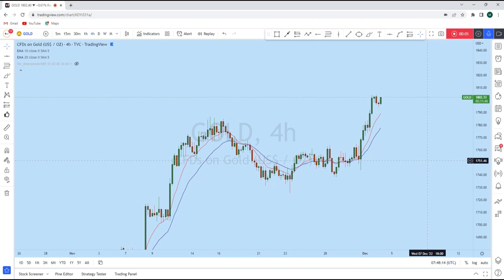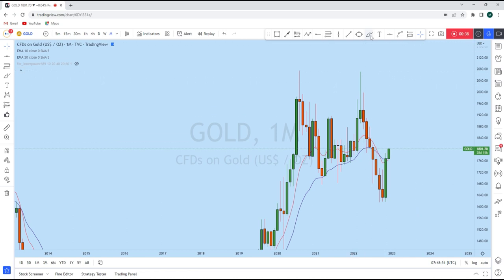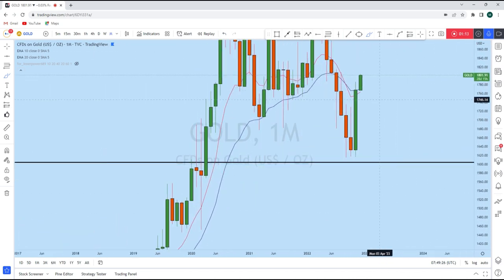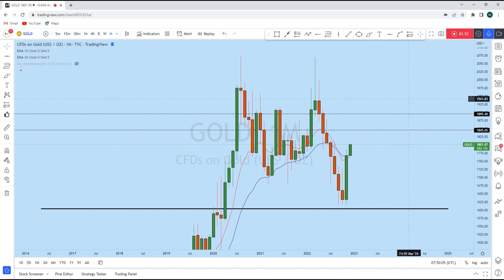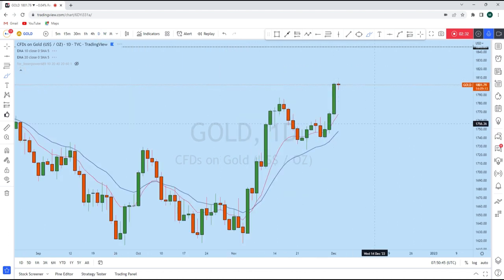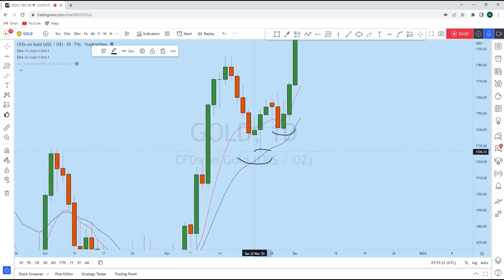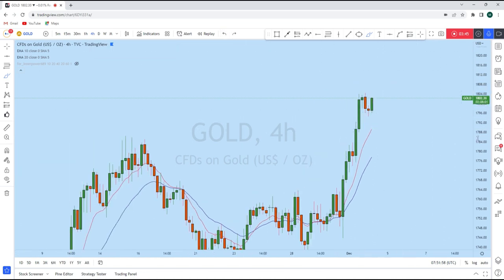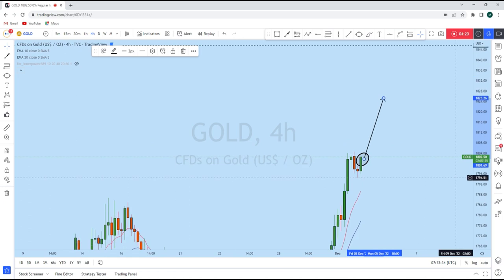GOLD NFP Analysis Today : News Trading Strategy